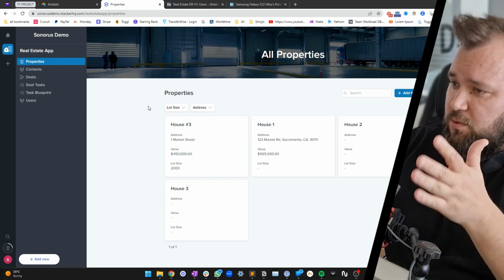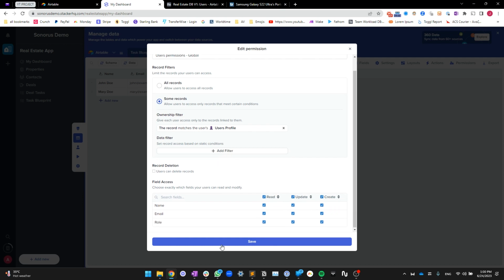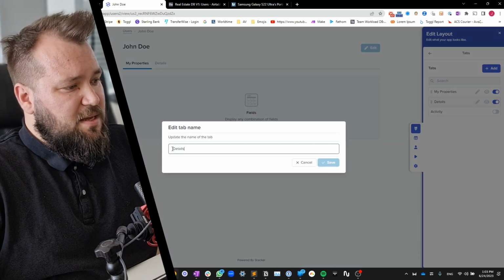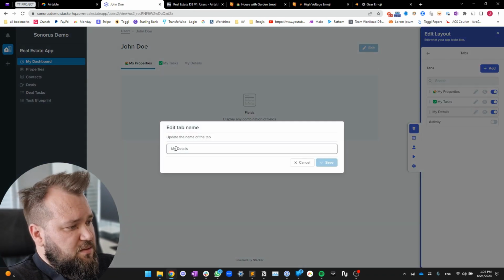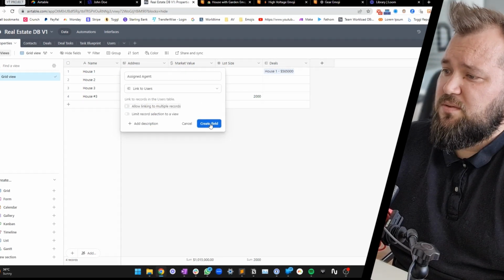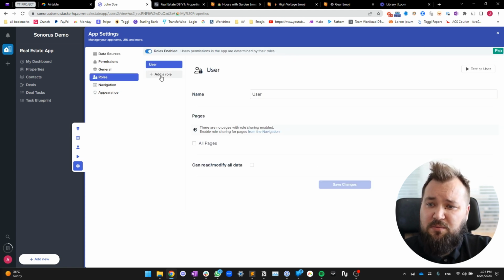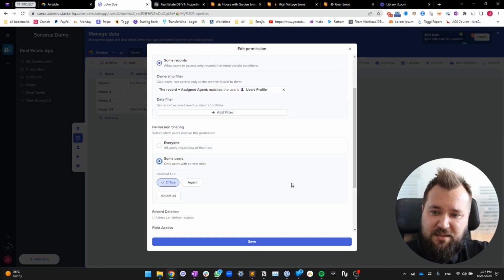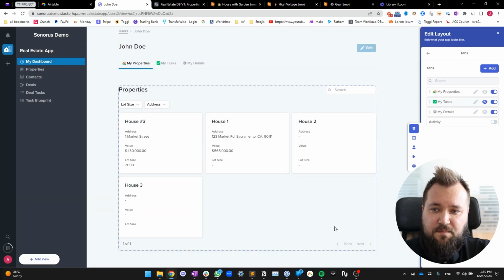Explained: How to setup Stacker Permissions for your Real Estate client portal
Hi everyone!

Alex here. In this installment we take a look at how to work with permissions settings. We asked Stacker themselves about what is the one thing their clients struggle with most and we got a resounding answer: People struggle with permissions. So we're demystfying this notorious subject on a basic level for now.